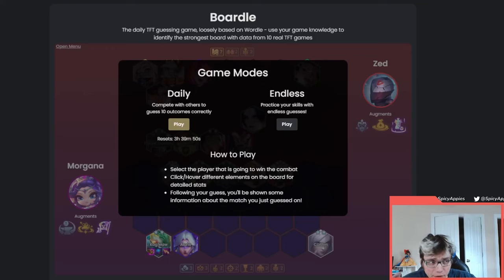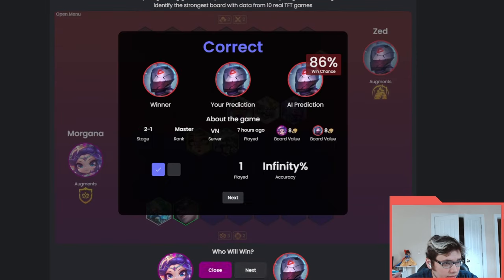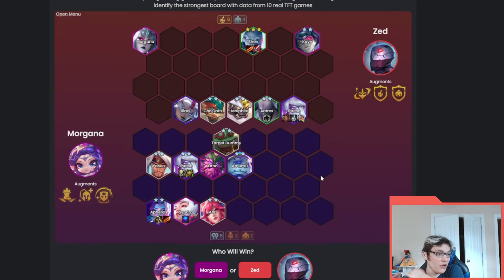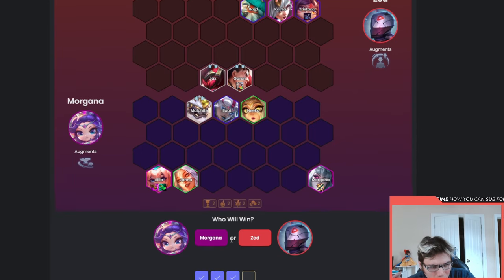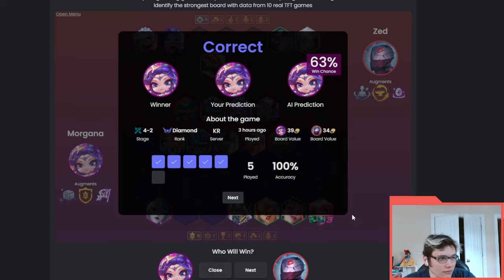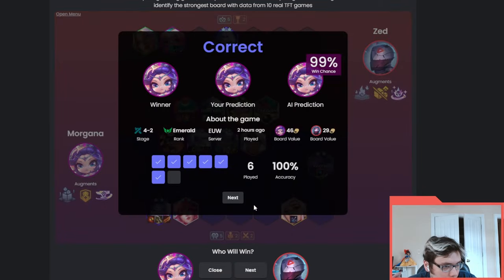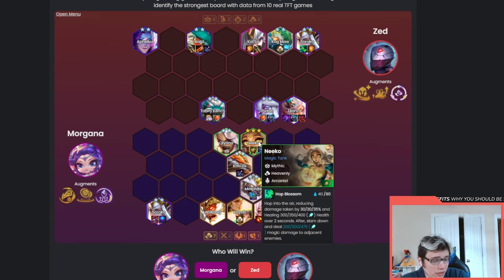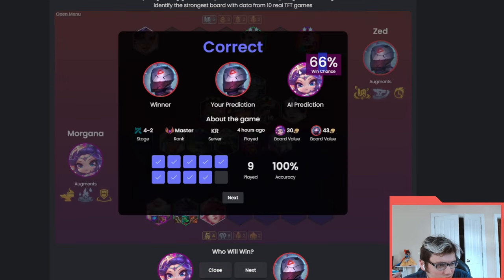TFT but it's....Wordle?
This is actually such a good way to get better at the game, definitely recommend playing!